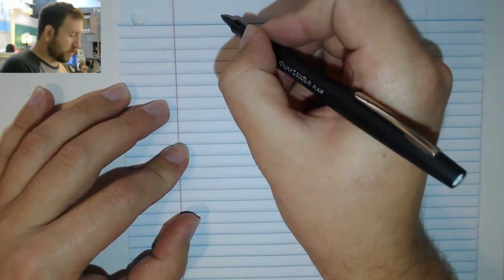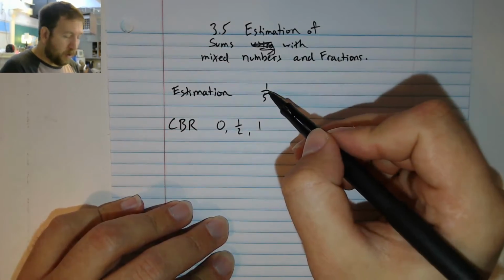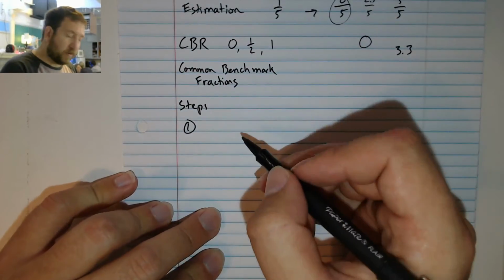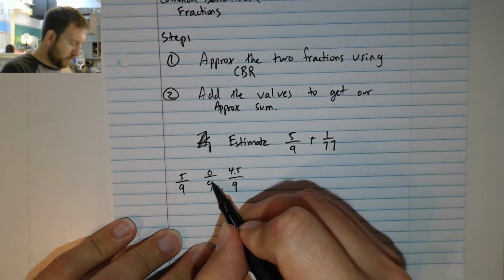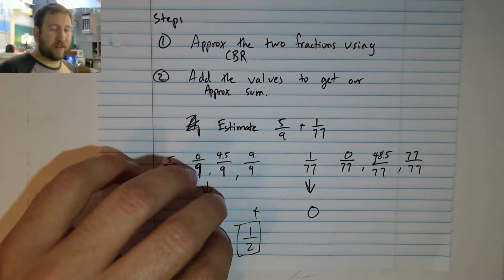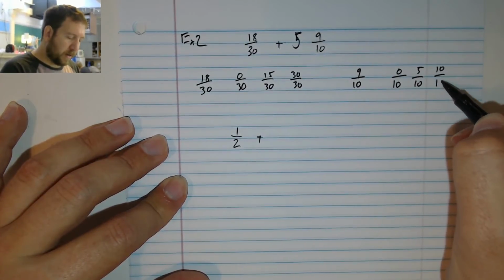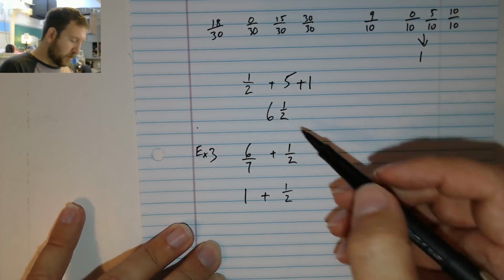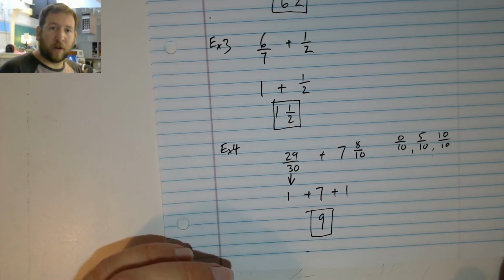3.5 Estimating Sums of Fractions and Mixed Numbers